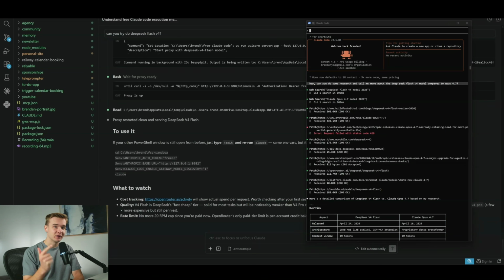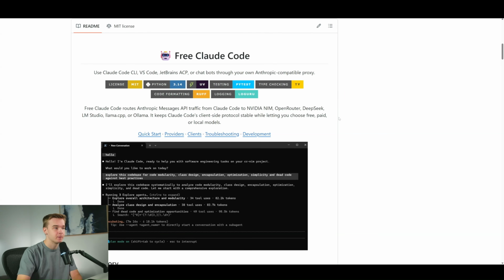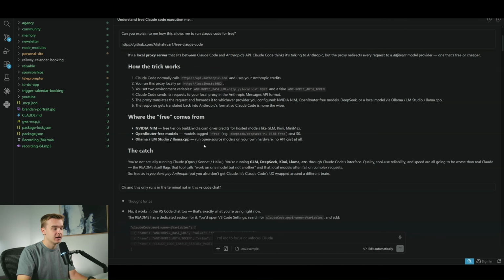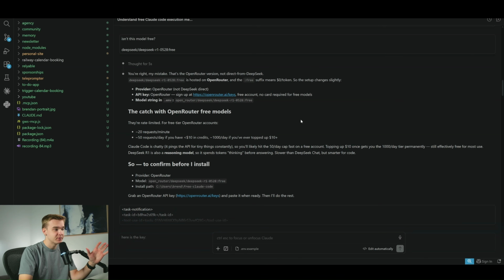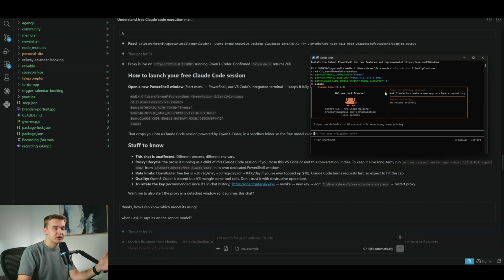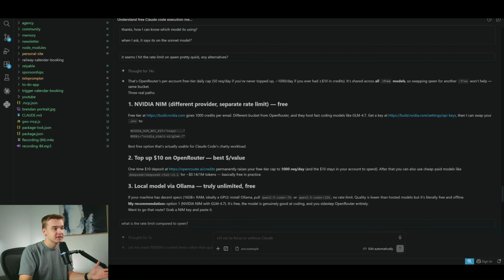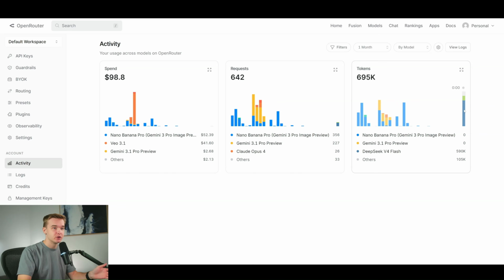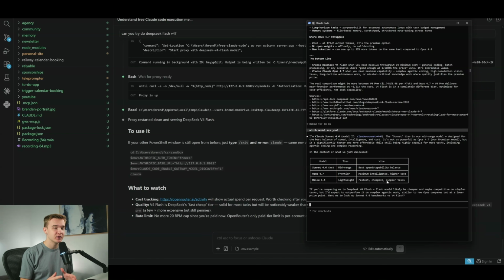How To Run Claude Code For FREE (Easiest Method)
This video shows how to use Claude Code with free or ultra-cheap AI models instead of expensive Claude credits.

By using the free-claude-code GitHub project, you can redirect Claude Code to use models like DeepSeek V4 Flash through OpenRouter, which costs 100x less than Claude Sonnet.

The setup preserves all of Claude Code's powerful features like tool calls, web searches, and architecture while swapping the underlying model.

TIMESTAMPS
00:00 - What I'm covering
01:35 - Setup
02:14 - Where the free models come from
03:01 - Running in isolated environment
03:32 - DeepSeek model setup issues
04:30 - Launching free Claude code session
05:32 - Rate limits on free tier
06:14 - Free vs paid model options
07:17 - DeepSeek V4 Flash cost comparison
08:18 - Model performance & use cases
09:48 - Claude code skills recommendation